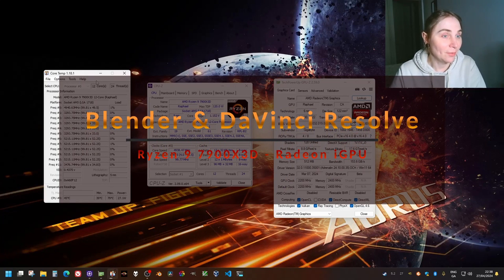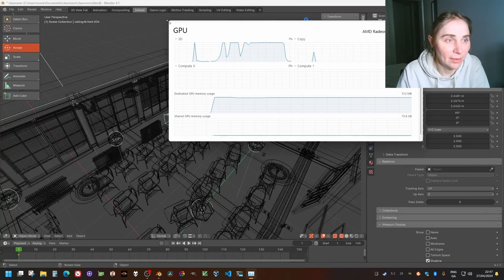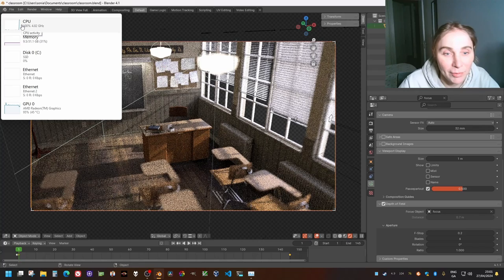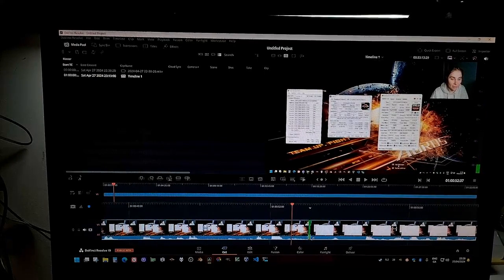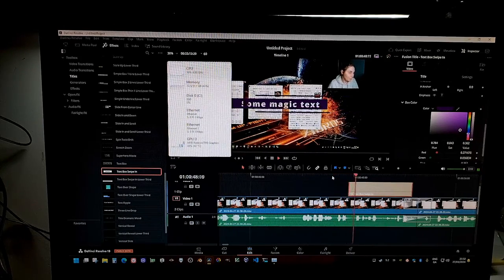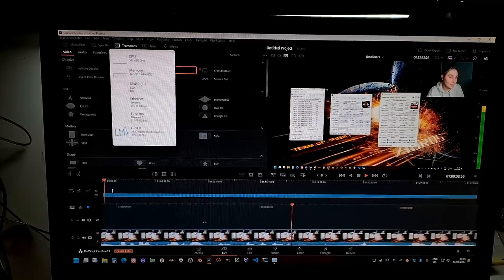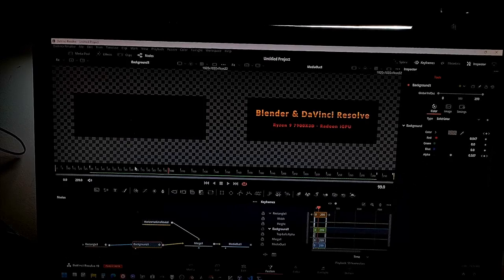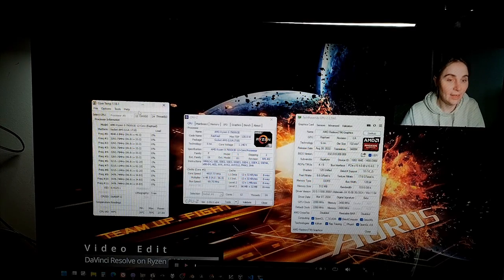Blender & DaVinci Resolve - Ryzen 9 7900X3D & Radeon iGPU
Testing 12 core AMD Ryzen 9 7900X3D CPU with iGPU in creative workflows in Blender and DaVinci Resolve. Can this all-in-one APU make it?

In this video I have used "Classroom" demo scene downloaded

You will also see logo of Gigabyte Aorus as my desktop wallpaper downloaded